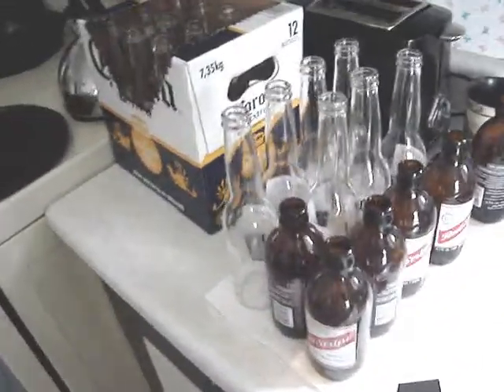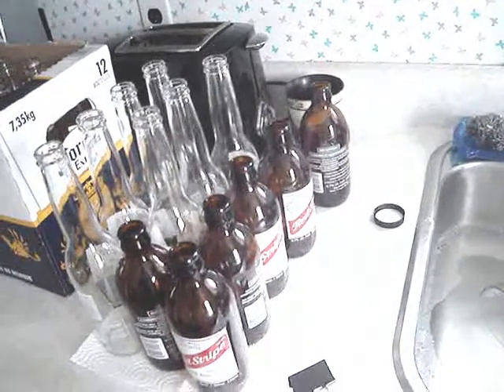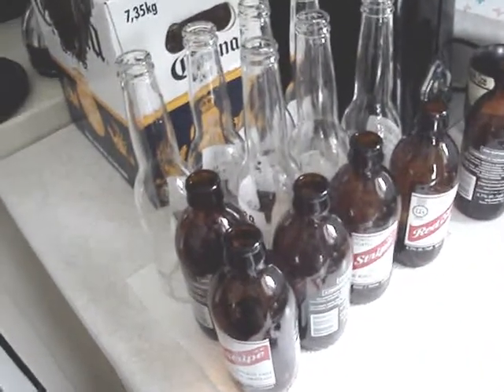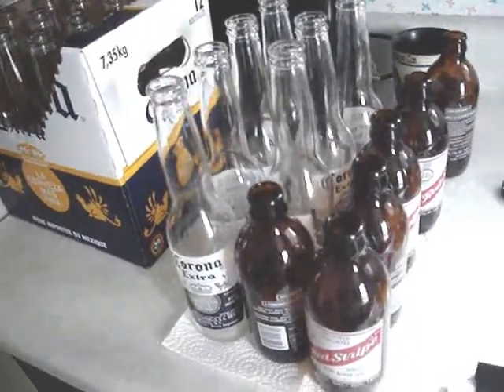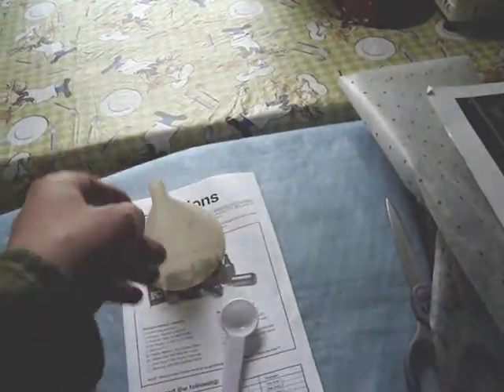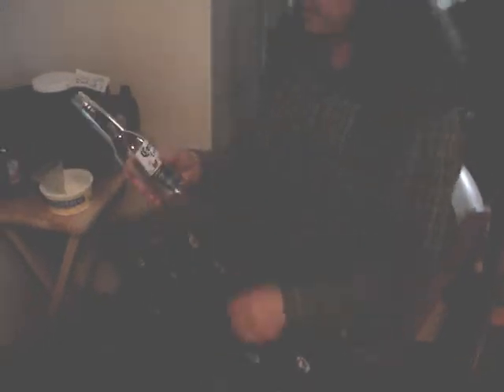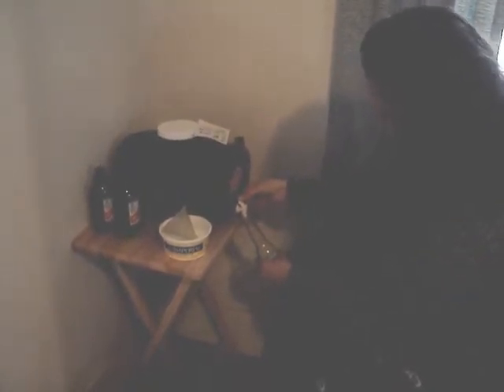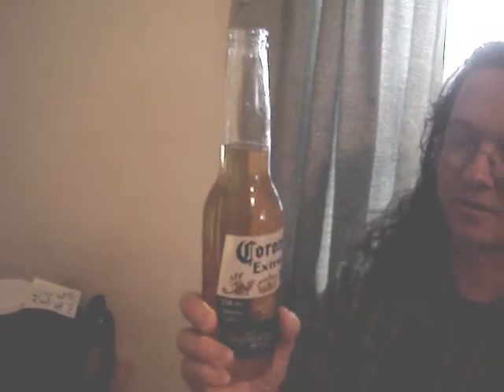Mr. Beer Bottling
Bottling the Mr. Beer kit :)